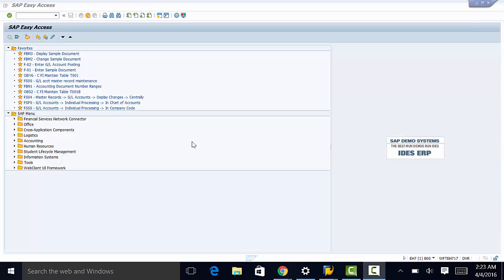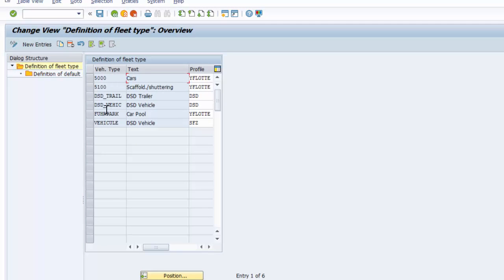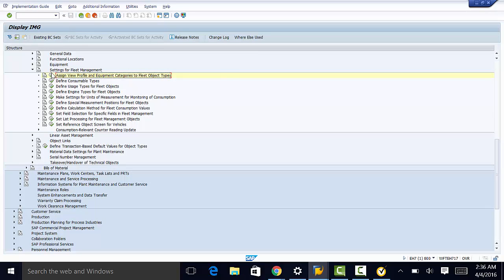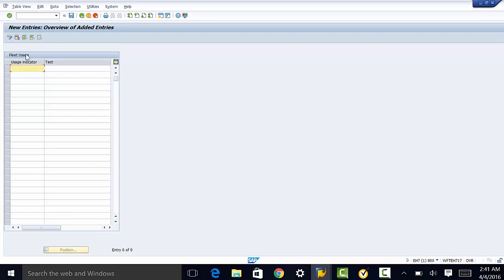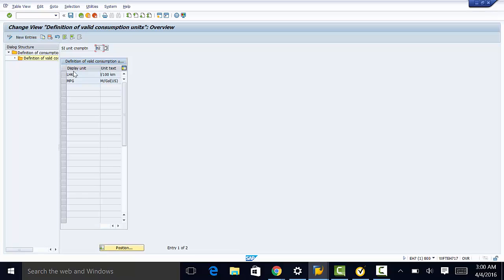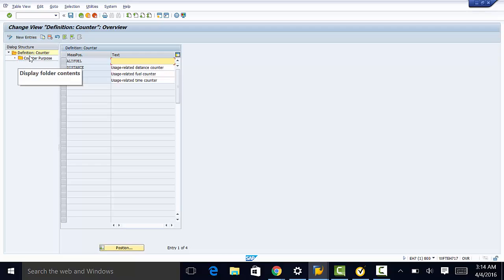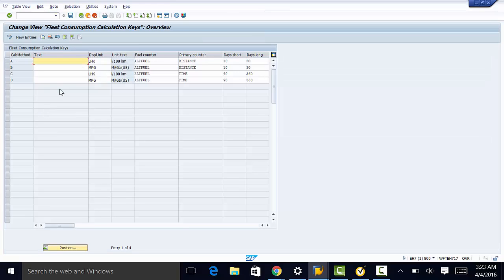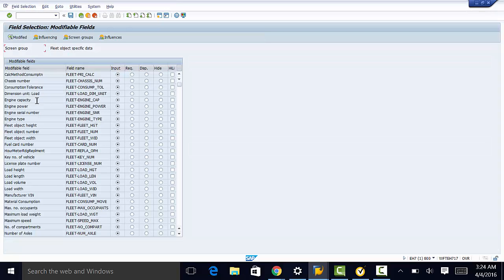SAP EAM Tutorial - Part 26: How to Customize Fleet Objects in SAP PM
This is step by step illustration of how how customize and define fleet objects in SAP PM (EAM)